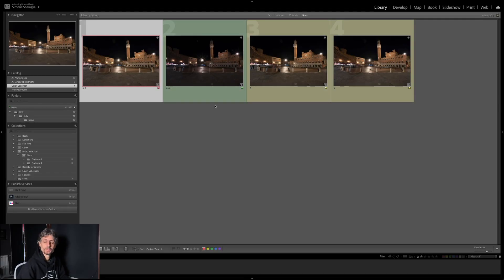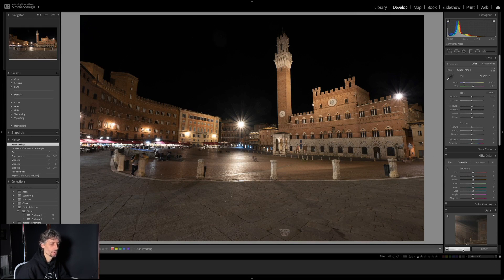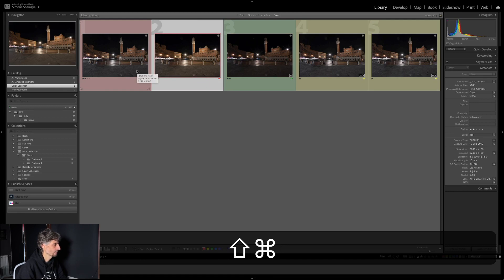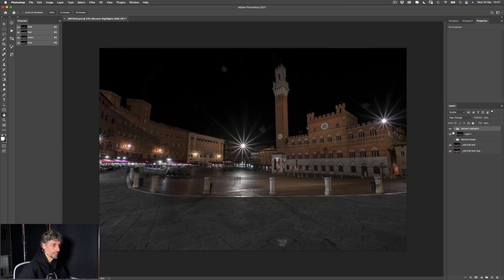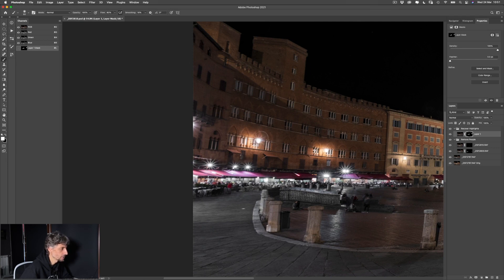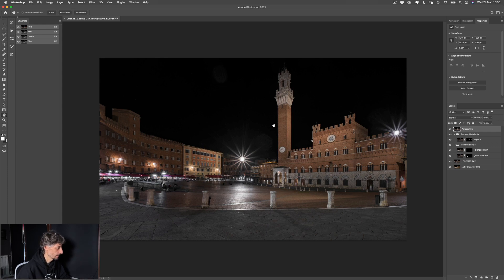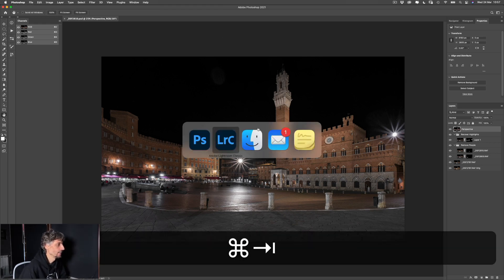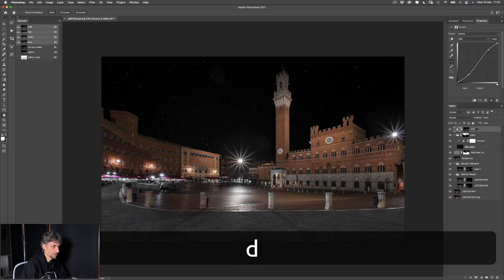Tutorial Scatto e Post-Produzione: Siena Notturna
Nuovo tutorial sullo scatto e post-produzione di questa immagine notturna di Siena. Nel tutorial affrontiamo temi come rimozione elementi di disturbo, rimozione persone, gestione nitidezza e rumore, maschere di luminosità, recupero alte luci e molto altro.

Il tutorial è estratto dal videocorso "Fotografando con Simone Sbaraglia: Città", in cui ci occupiamo di ogni dettaglio della fotografia in città e paesaggio urbano:

Buona visione ☺️

TUTTO SULLA FOTOGRAFIA CON UN PICCOLO CONTRIBUTO

Se vi piacciono i miei tutorial vi piacerà Emozioni Fotografiche!
Con un piccolo contributo mensile puoi accedere a:
- centinaia di ore di lezione
- decine di videocorsi su ogni argomento
- nuove uscite ogni mese
- nuove lezioni riservate in streaming
- archivio di lezioni tematiche
- una nuova "community" in cui avere supporto e dialogare direttamente con me
- accesso ai video quando vuoi senza limitazioni
- video in alta definizione
- materiali di supporto al corso
- certificati di fine corso
- accesso alla nostra Photo Academy
- analisi delle tue immagini
- letture portfolio
e molto molto altro... fai un giro di 3 minuti su